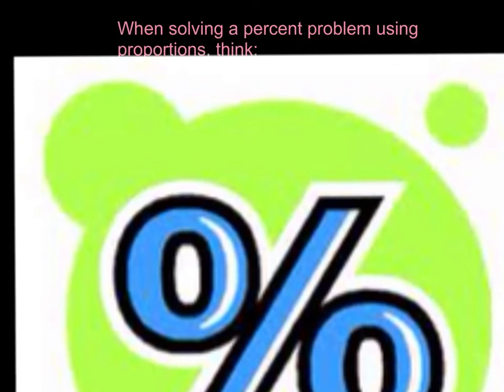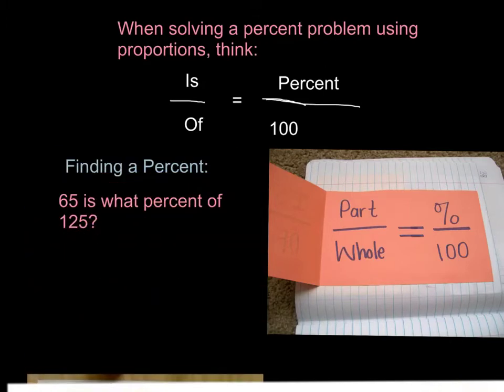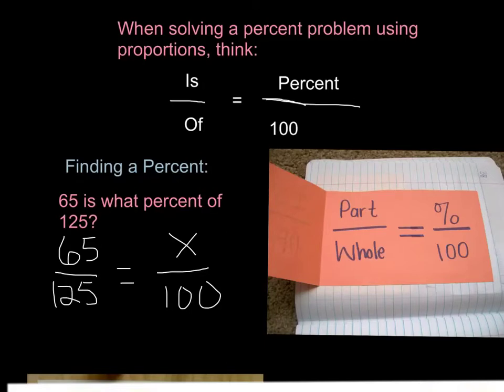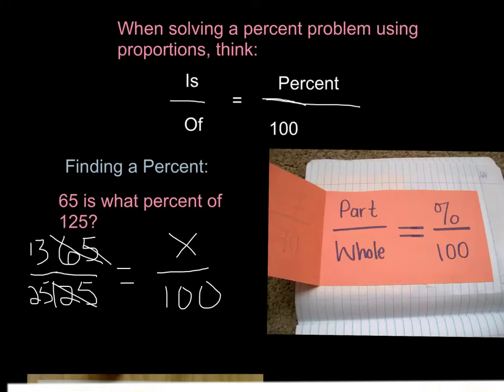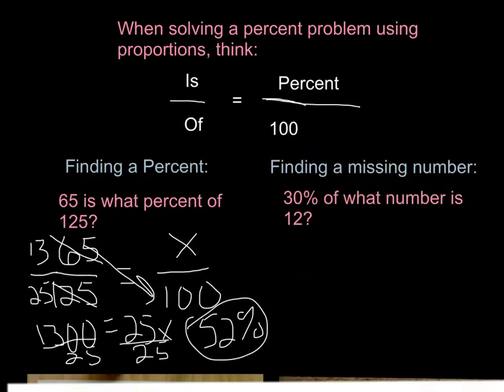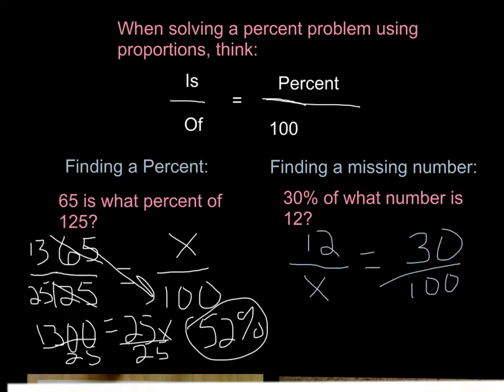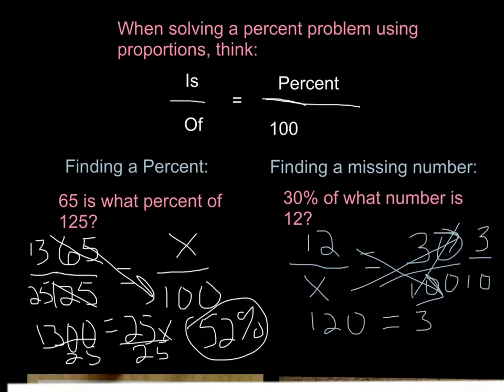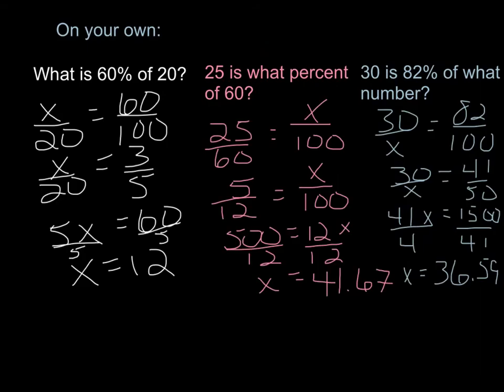5.2 Solving percent problems